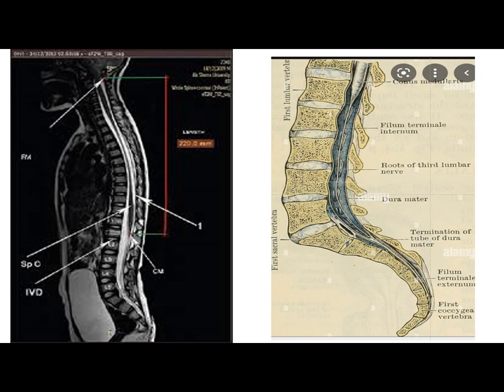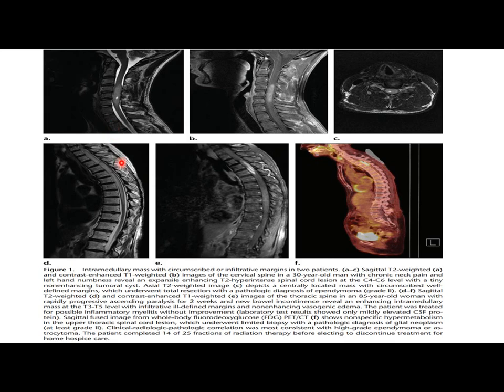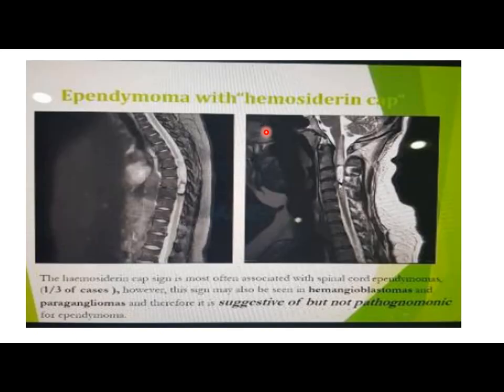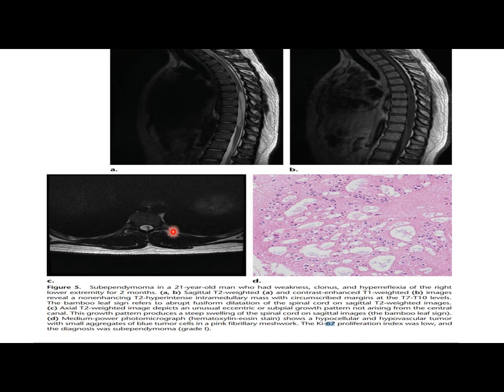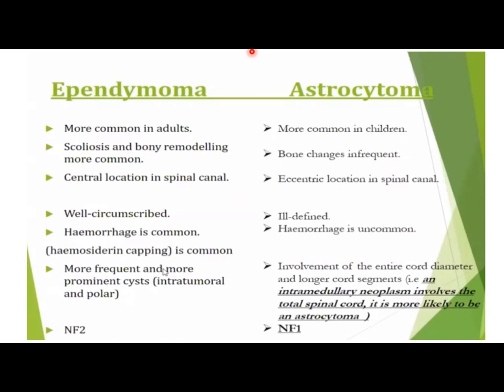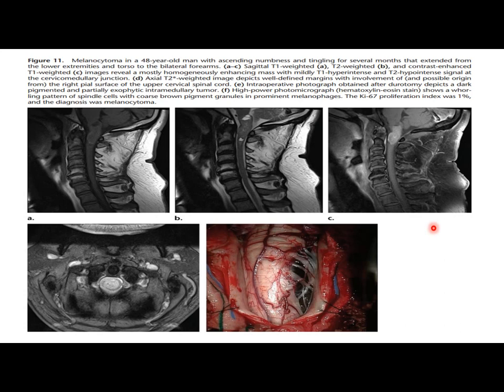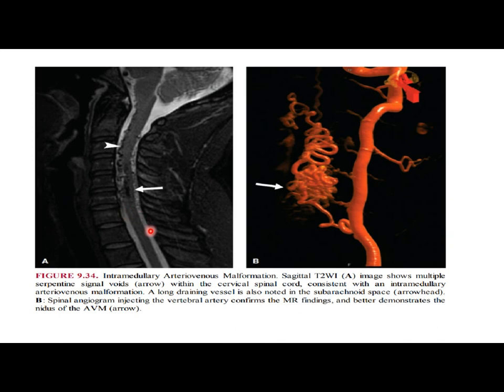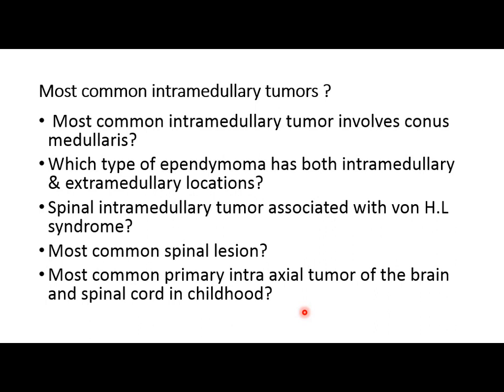Intramedullary masses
CT, MRI, spinal cord tumors, intra medullary masses, epindymoma, astrocytoma, residents, radiology, Dr. Ahmed D. Abdulwahab